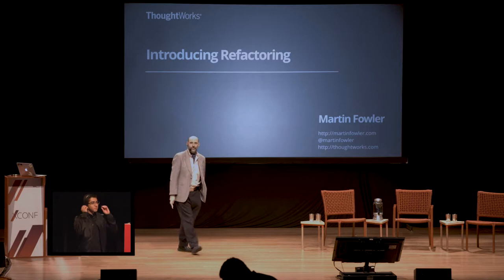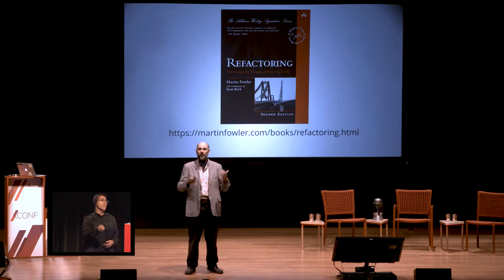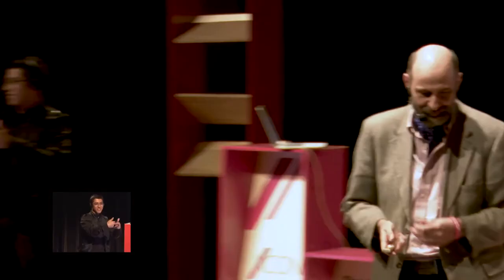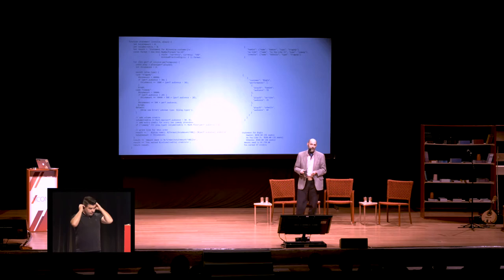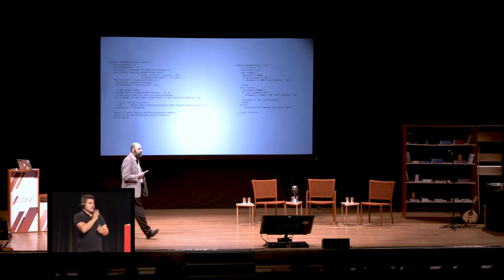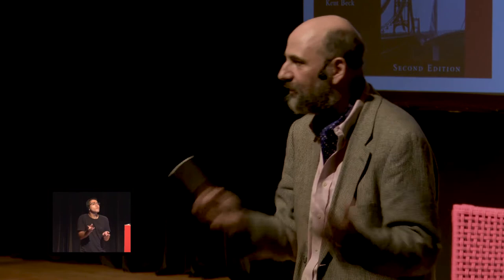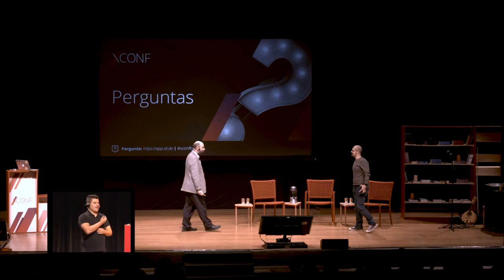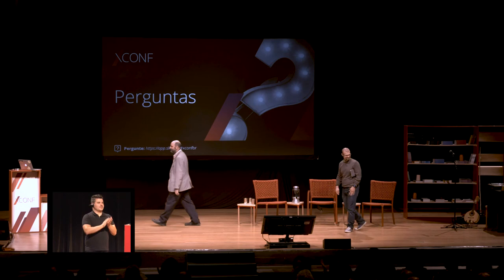[XConf Brasil 2019] Martin Fowler - Introdução à Refatoração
Keynote Martin Fowler (Chief Scientist, ThoughtWorks): Introdução à Refatoração